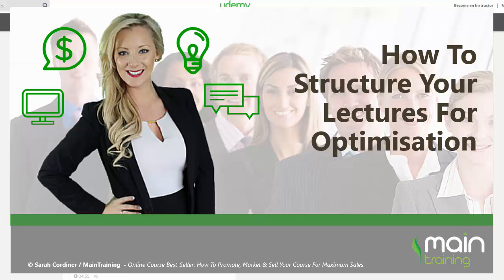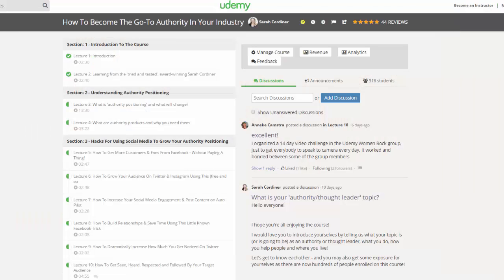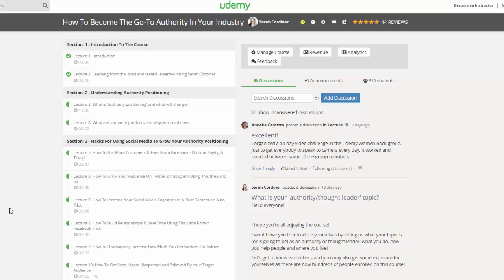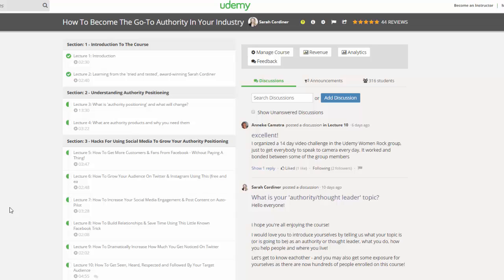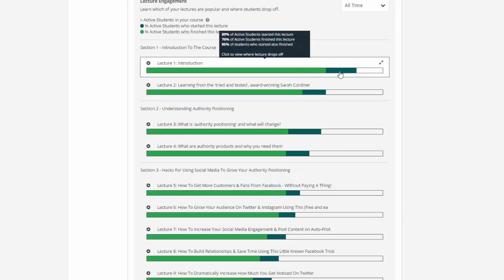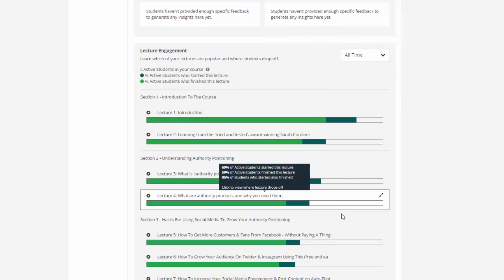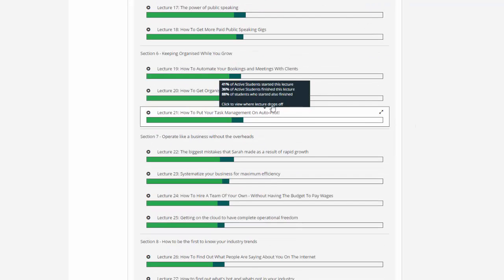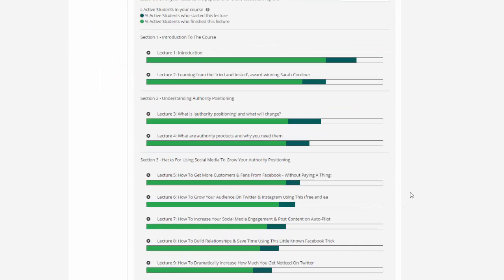Online Course Profits: Re-structure Your Lectures For Optimisation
Use this strategy to make more sales of your online courses.

This video is an extract from Sarah’s online course “Online Course Best-Seller: How To Promote Your Online Course For Maximum Sales”

Sarah Cordiner is an author, qualified trainer and thought leader in 'Edupreneurship', 'Edu-marketing', Entrepreneurship, Efficacy and Education.
CEO of MainTraining; Winner of the 'Influential 100 Awards 2015'; Founder of ‘The Edupreneur Awards’, Finalist of the Telstra Young Business Woman of The Year Award 2015, Finalist of the Telstra Start Up Award 2015 and Nominee of the 40 Under 40 Awards 2015.